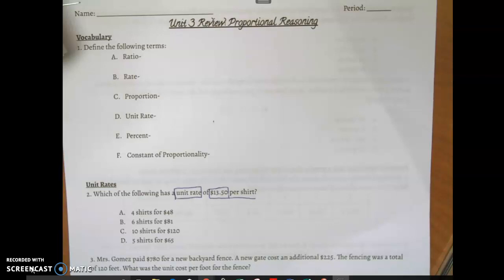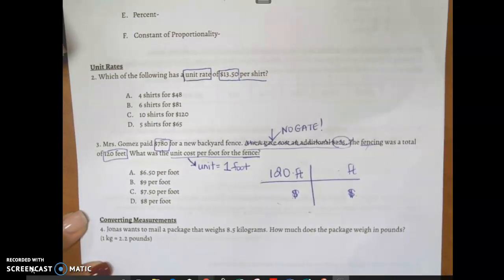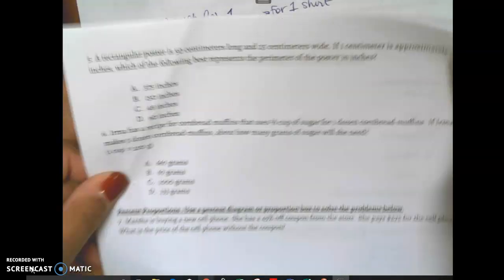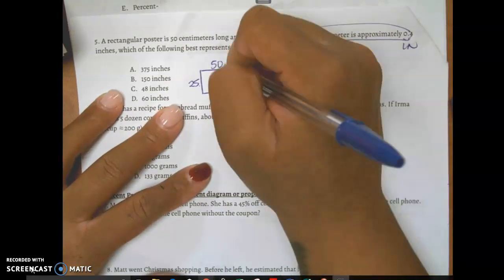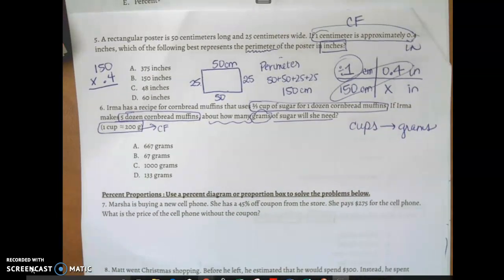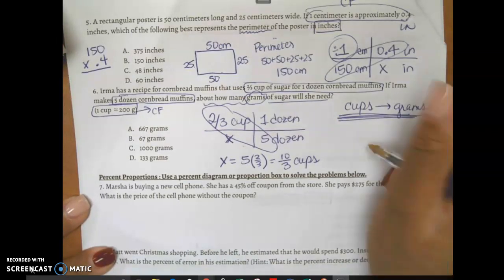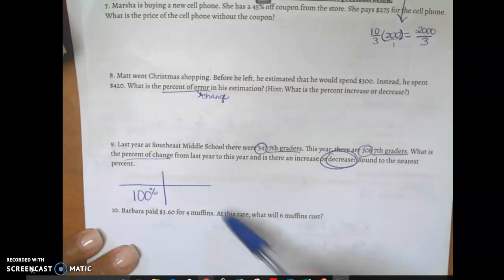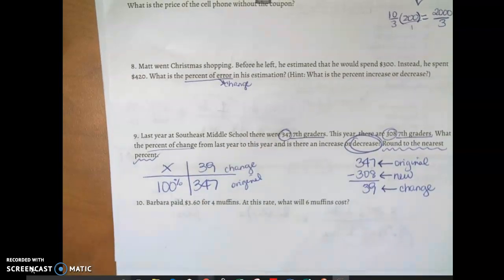Unit 3 test review part 3